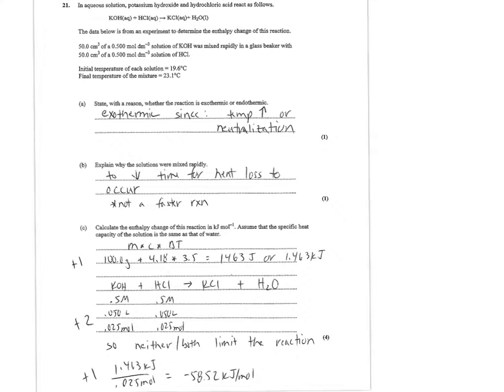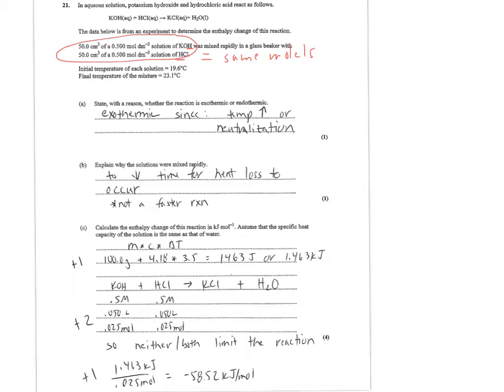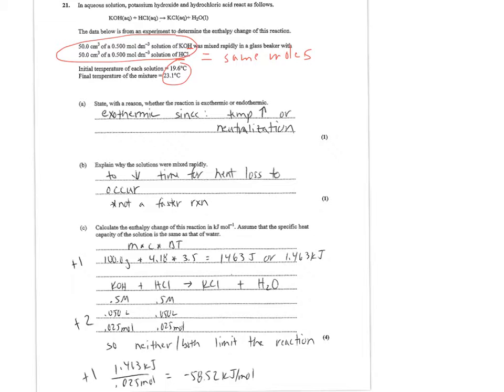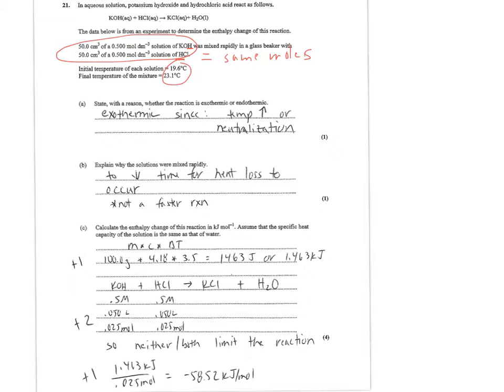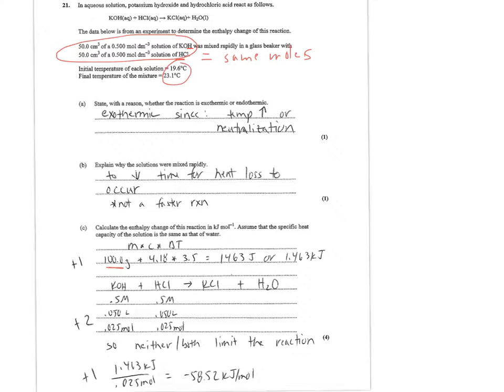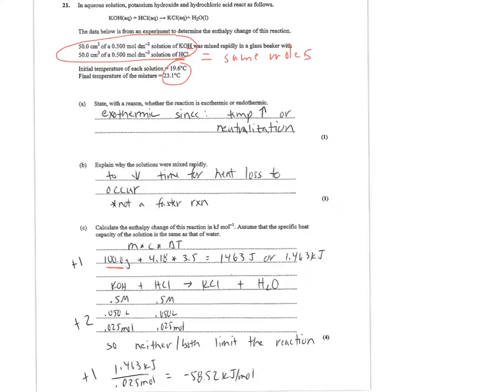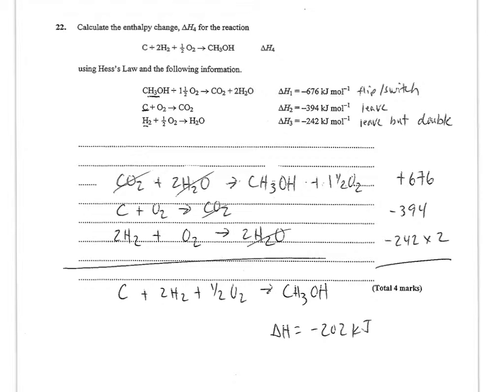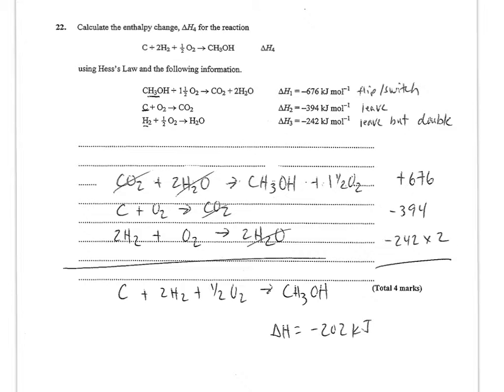IB Topic 5: 5 1 5 2 quiz paper 2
Goes over two paper 2 questions regarding thermodynamics and Hess' Law from sections 5.1-5.2 in the Brown SL chemistry book.